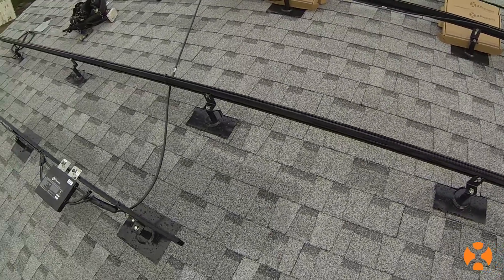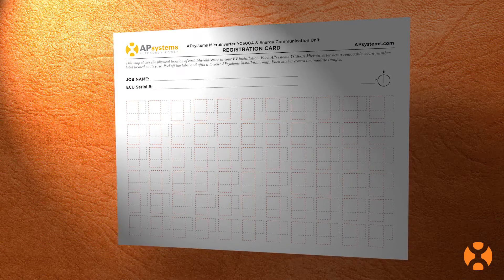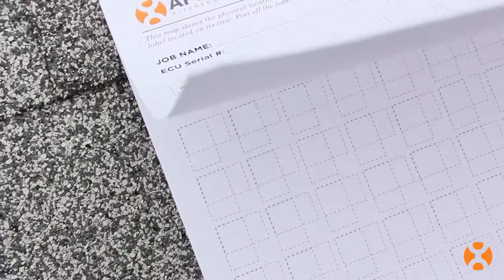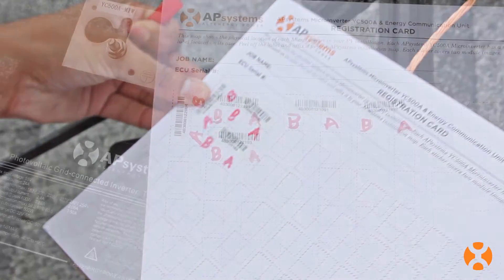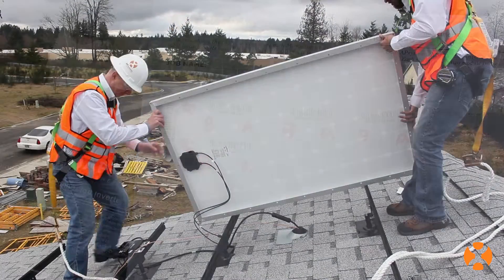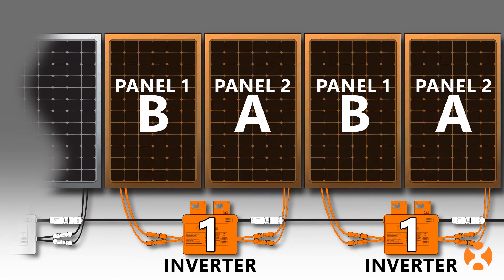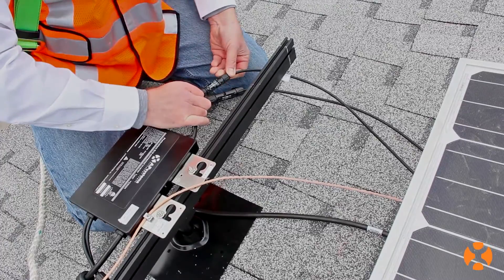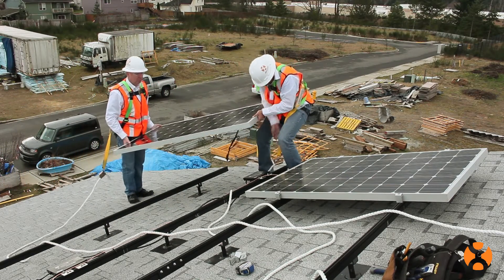DISCONTINUED PRODUCT: APsystems Training - Part9 StickersMap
Part 9, APsystems YC500 microinverter installation series: ID Stickers/Array Map